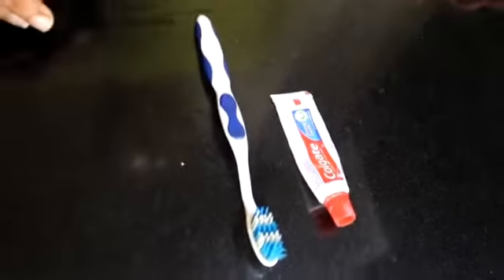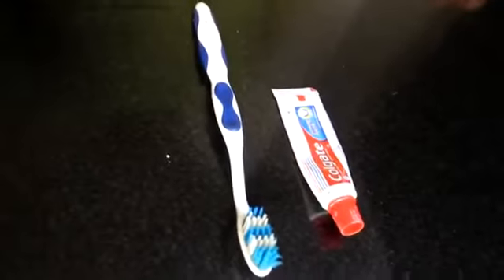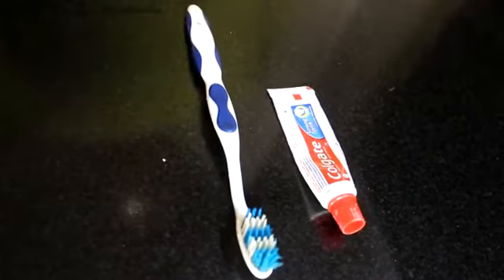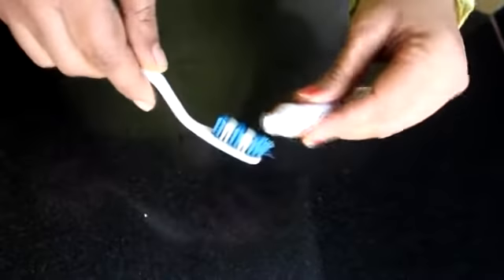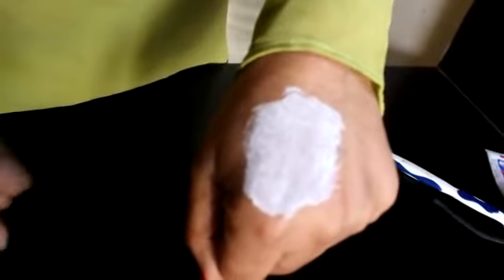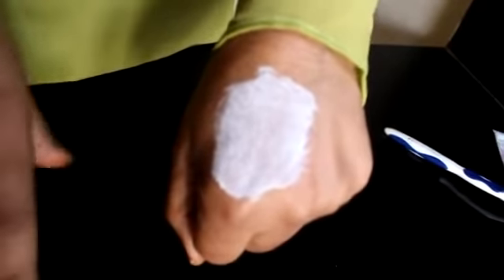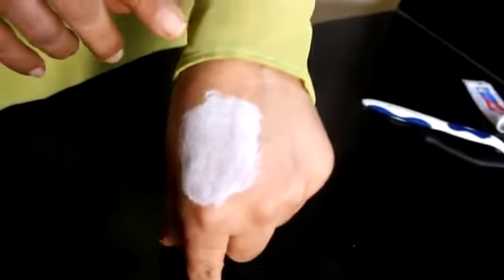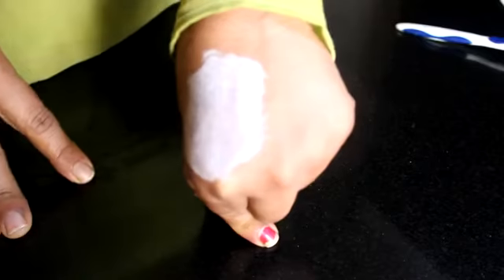How to Remove Blackheads From Nose & Face || Naturally at Home || Superwowstyle - 2019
In This Channel You Will Easily Get Answers Of All The Questions Starts From How To ??
If You Want To Enjoy Our Informative Vedios Then Hurry Up !!